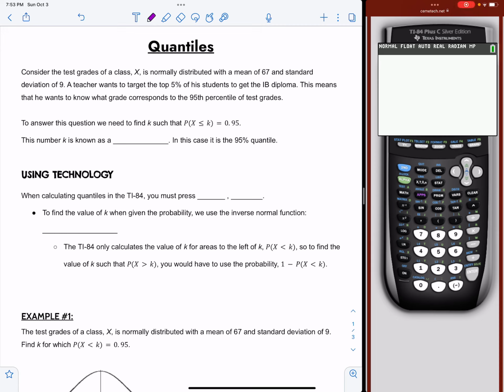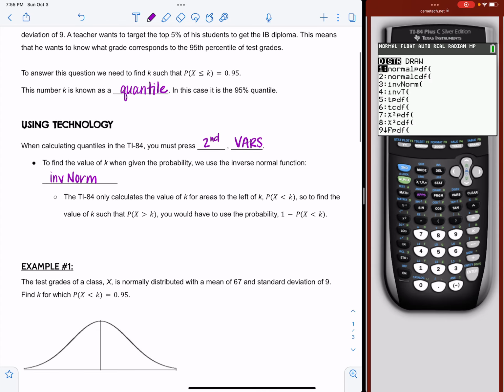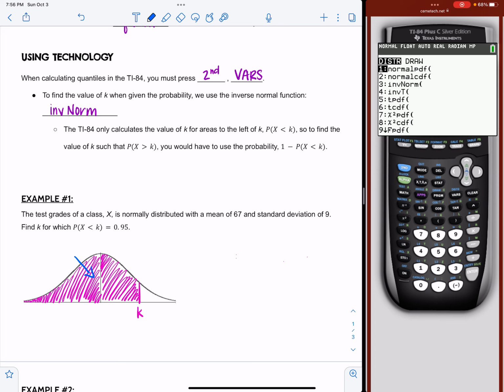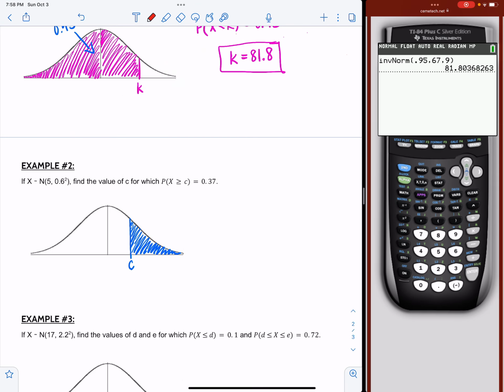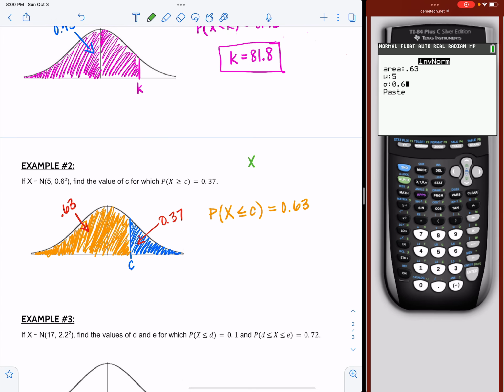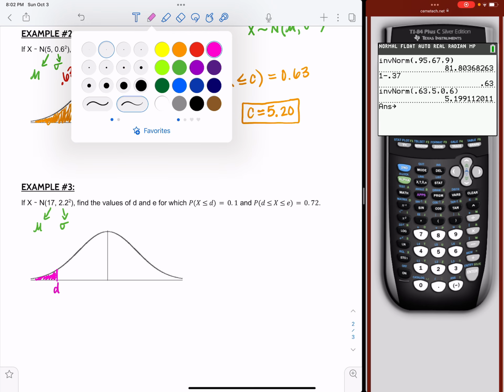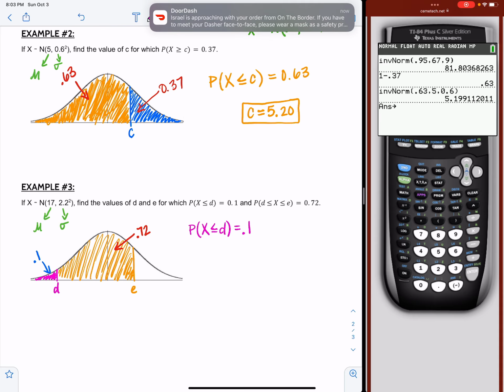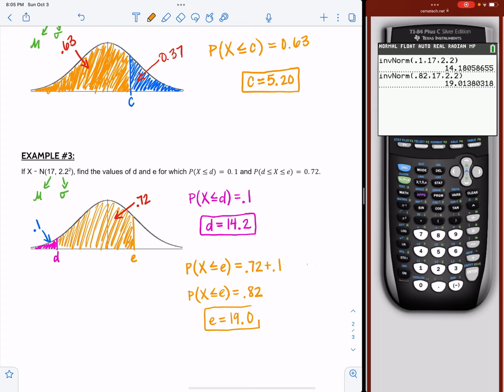Quantiles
Work backwards using invNorm on the TI-84 to find a data value given a percentage or probability. Great for threshold problems.